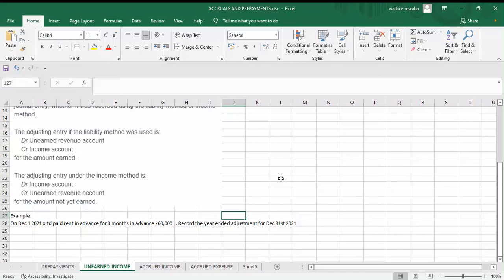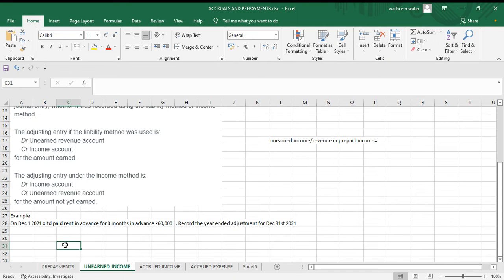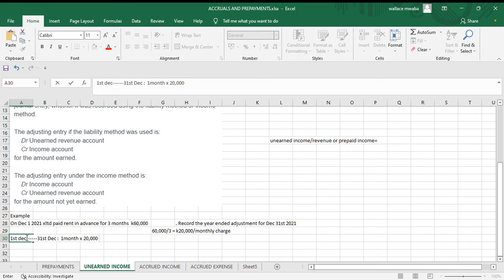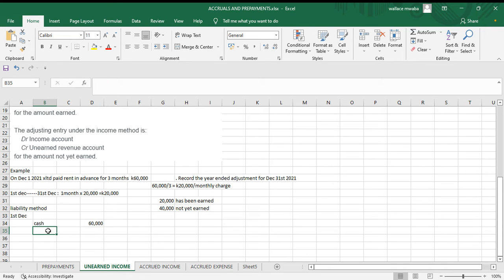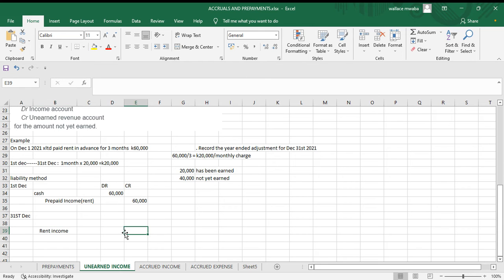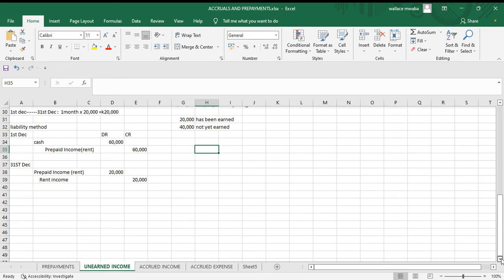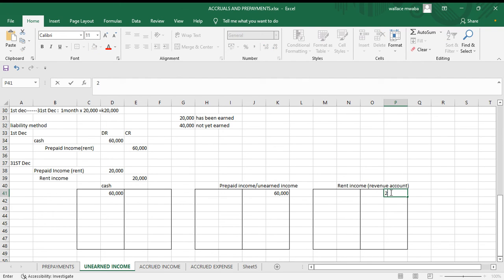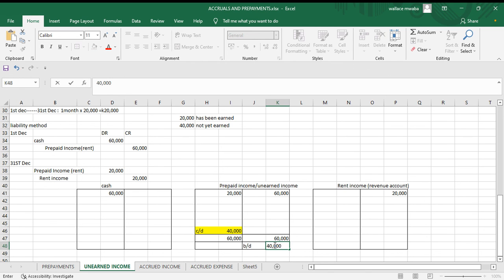prepaid income liability method